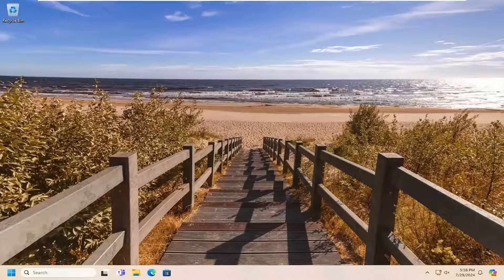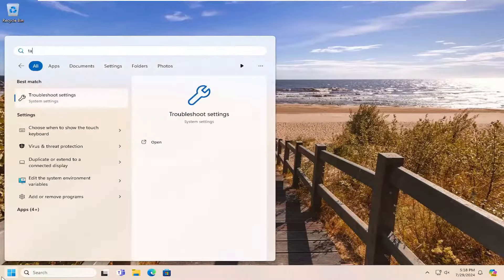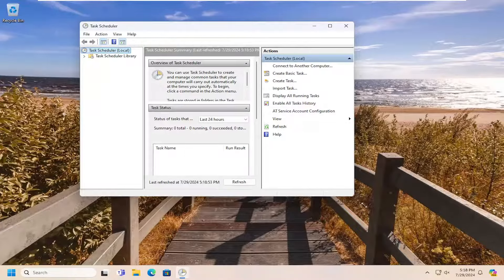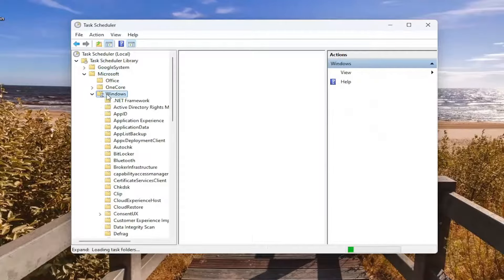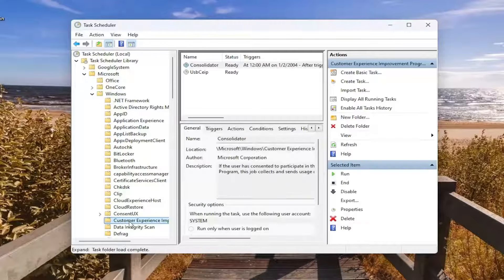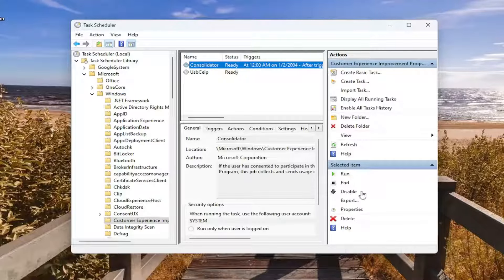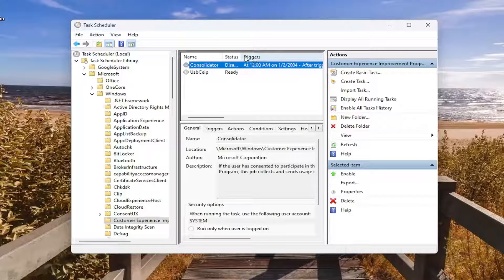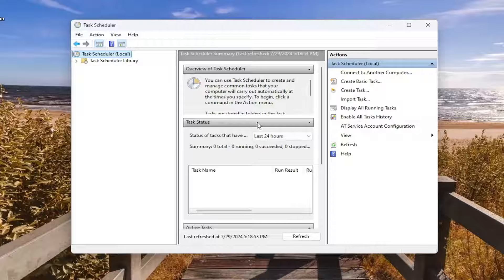How to Disable Telemetry and Data Collection in Windows Using Task Scheduler [Guide]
Data privacy is a huge concern in the digital world. When you use the internet, you leak data every step of the way unless you're mindful about it, and even Microsoft can peek at your data.

Microsoft collects data through its telemetry system that was introduced with Windows 10. Microsoft collects the data to improve your user experience and monitors your Windows settings, the apps you use, and system settings, among other things.

Microsoft systematically collects usage data from every user of Windows 11 or Windows 10. It is standard operating procedure. Microsoft uses this data on which apps you use, which settings you have chosen and what websites you have visited to better understand how their customers use their operating system. Presumably, Microsoft does this so they can make improvements. The data is collected through the Telemetry System.